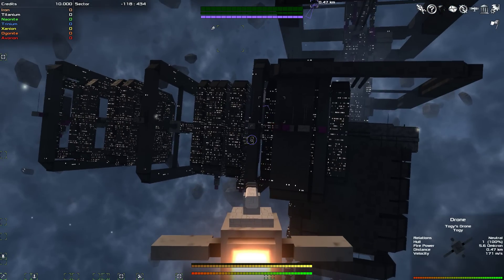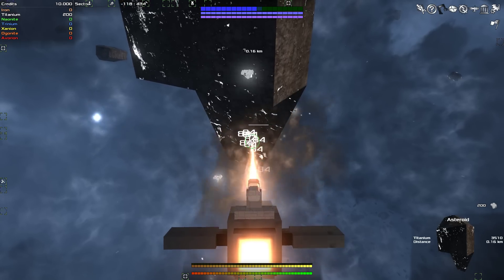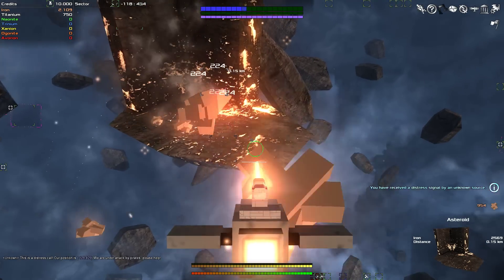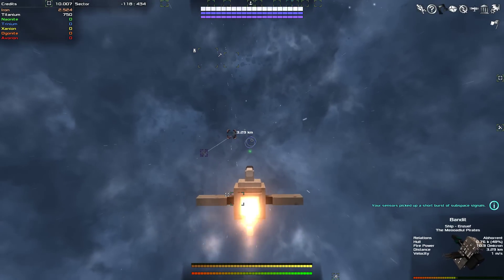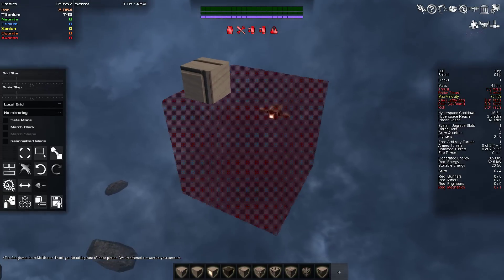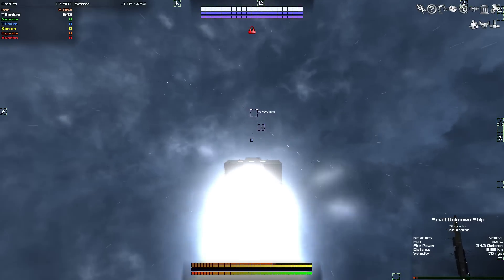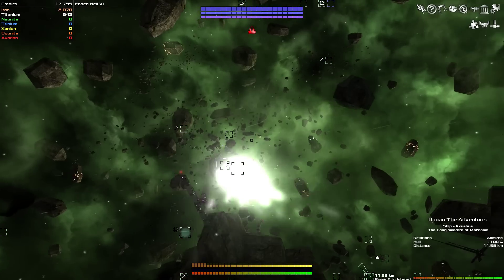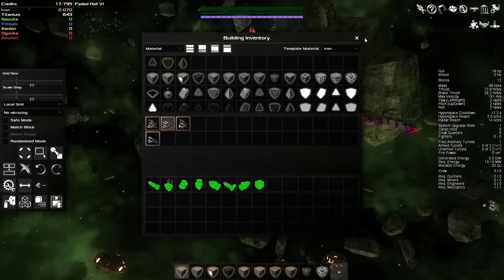Avorion Co-Op - Part 1 - Mining Titanium and Building Our First Ship!